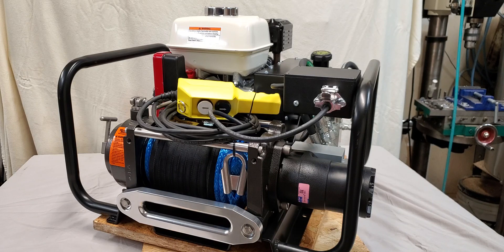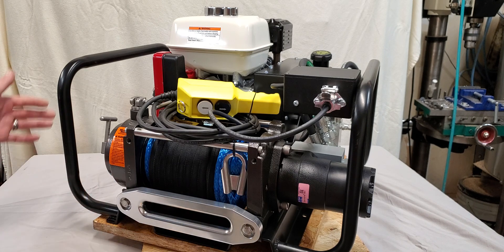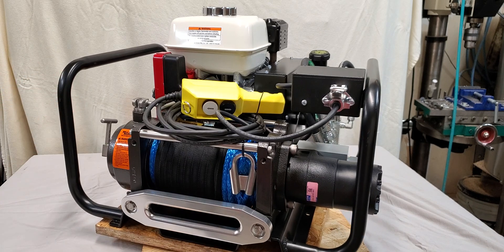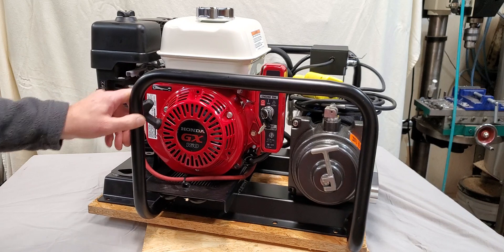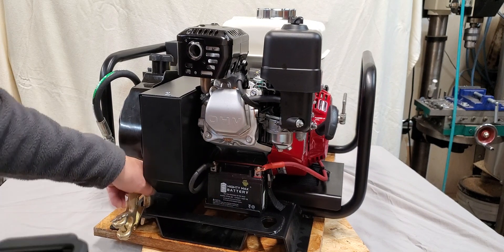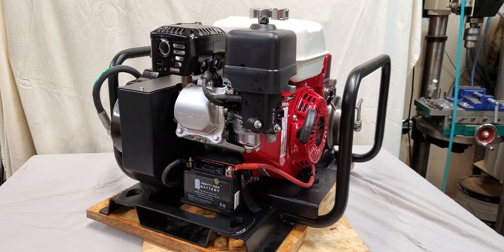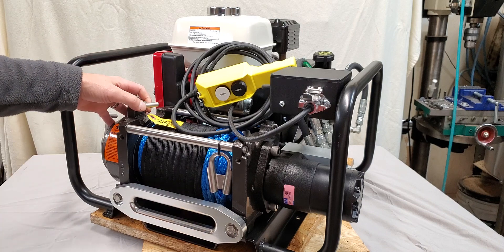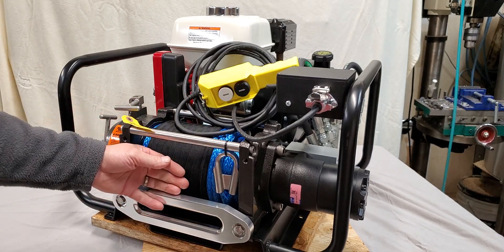Idaho Winch 12,000lb Portable Gas Powered Winching Solution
In this video we talk about the key features of our stand alone gas powered C120E, which uses a 12,000 lbs hydraulic Milemarker winch and a Honda GX160 engine. This unit provides its own power, making it a portable stand alone winching solution with up to a 12K capacity.